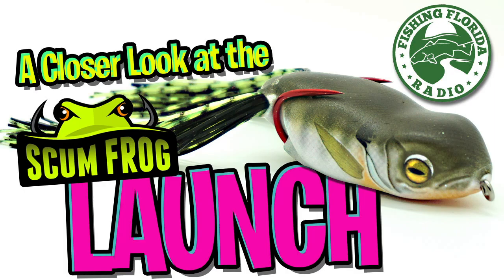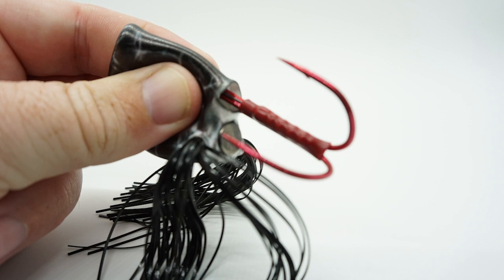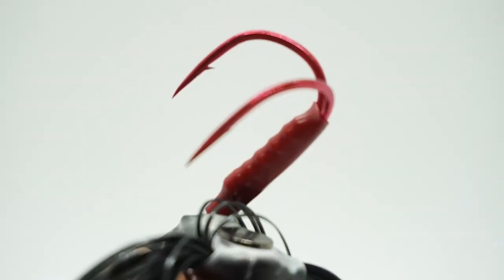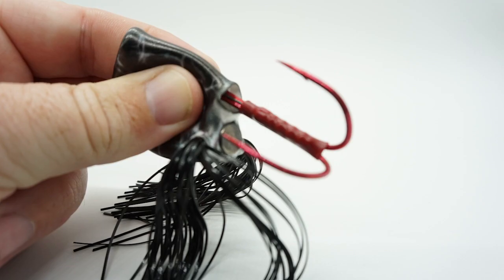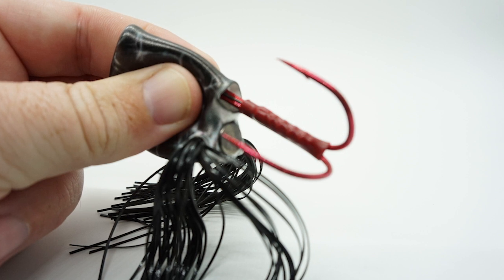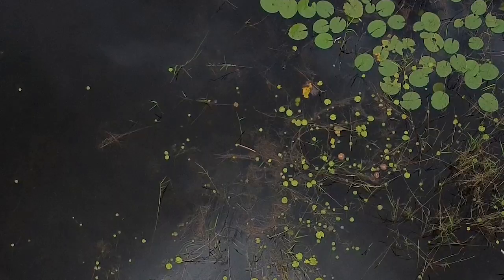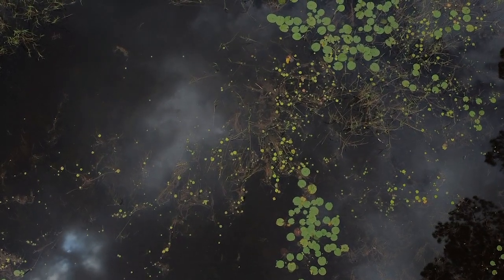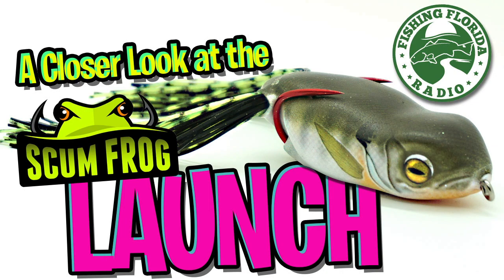A Closer Look at the NEW SCUM FROG LAUNCH - Topwater Bass Fishing Lure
Does the new Scum Frog launch cast further? Steve Chapman of Fishing Florida Radio takes a Closer Look at the NEW SCUM FROG LAUNCH.  This topwater soft plastic bait is buly, casts well, looks good and comes in several different colors. Built with a new weighting system that attaches to the hooks, the Scum Frog launch will make anglers very happy.